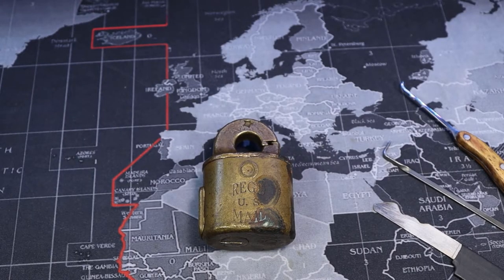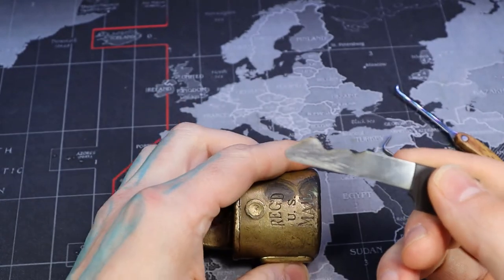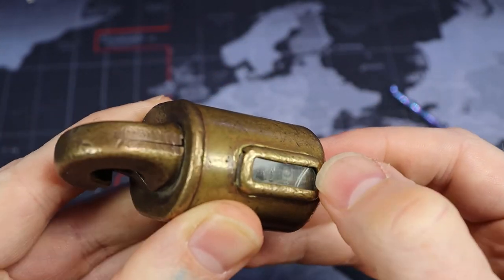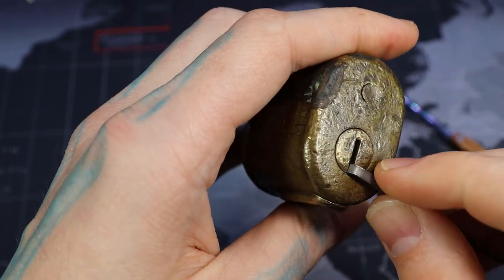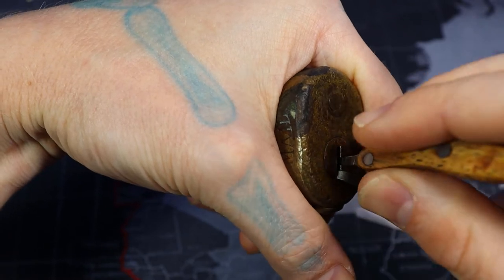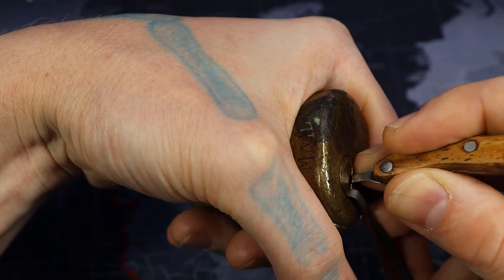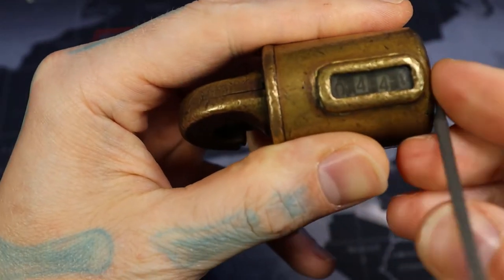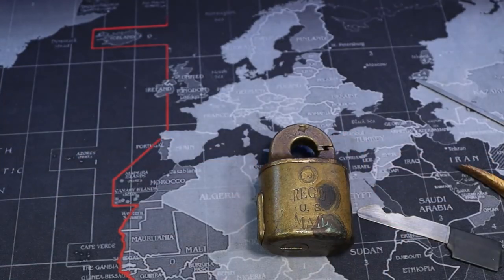141) USPS Counter Lock Picked & Key Dimensions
USPS Counter Lock Picked
Key Dimensions for the key I made are at the end of the video

00:00 - Intro
00:10 - Demonstration of how lock operates
01:29 - Start Picking
02:27 - Open
03:03 - Key Dimensions